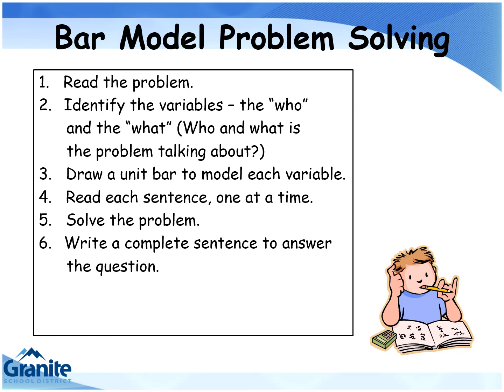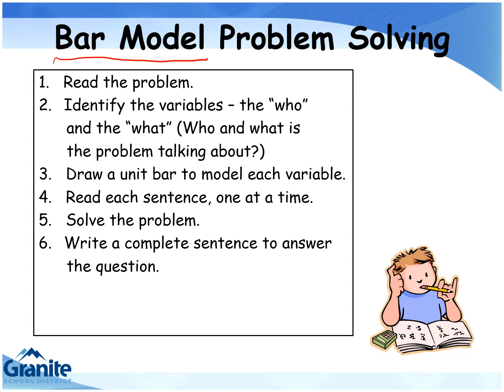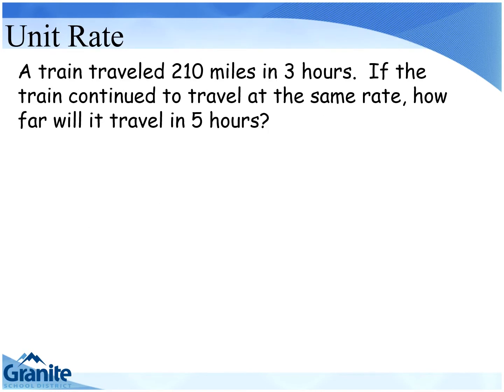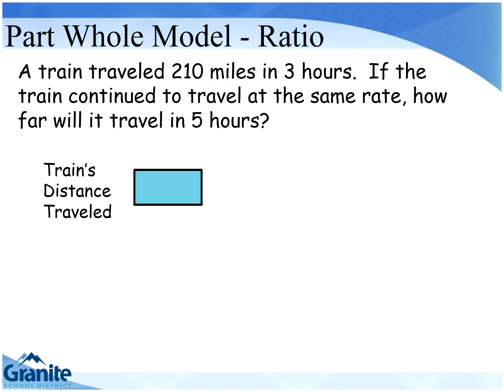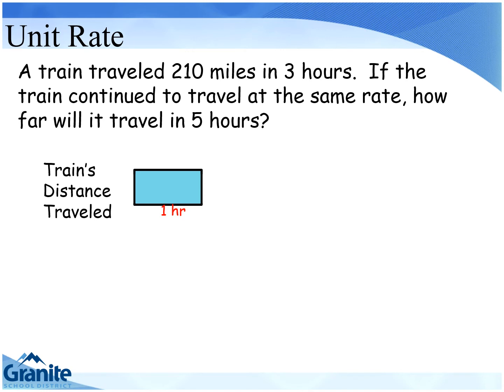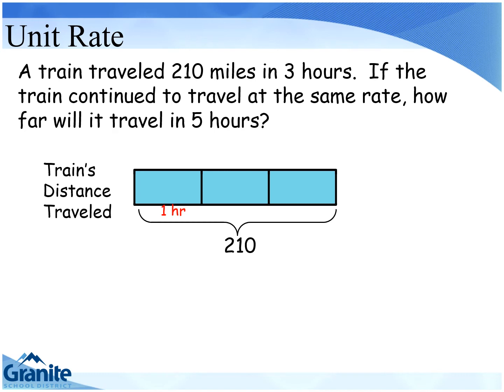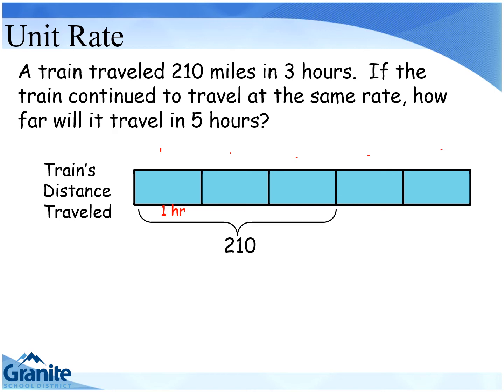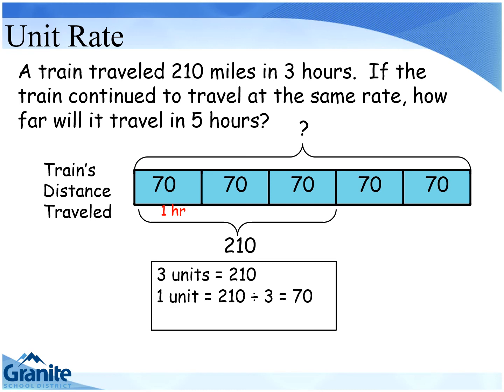Lesson 4 7 Bar Model Unit Rate